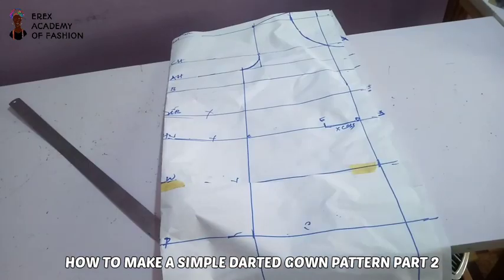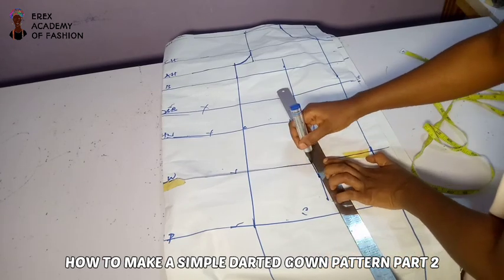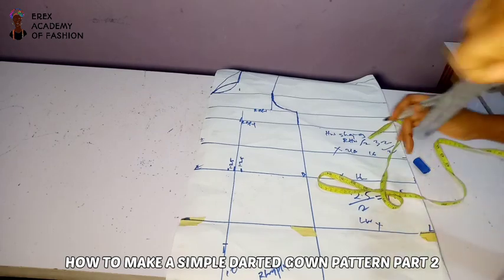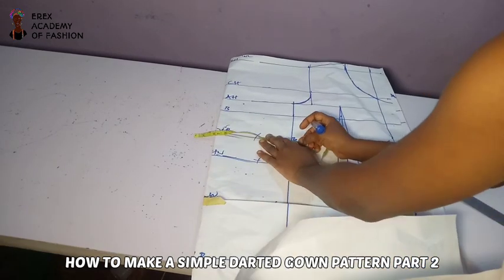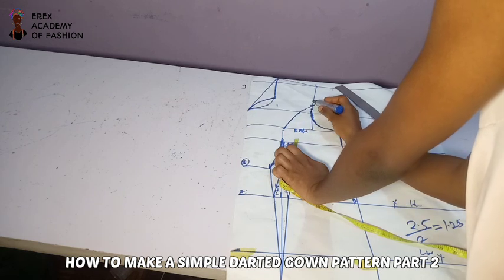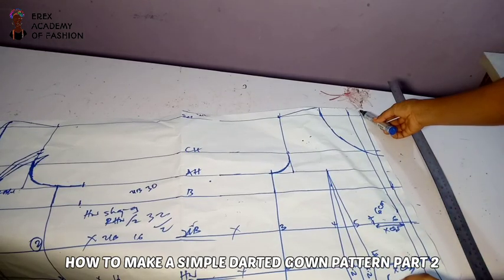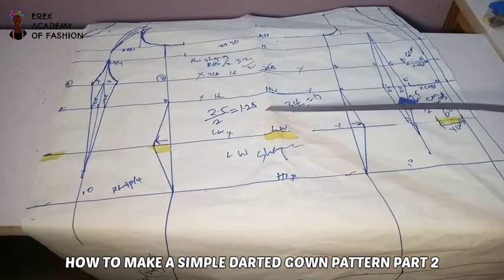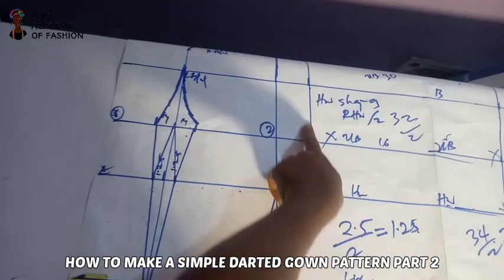HOW TO MAKE A SIMPLE DARTED GOWN PATTERN PART 2